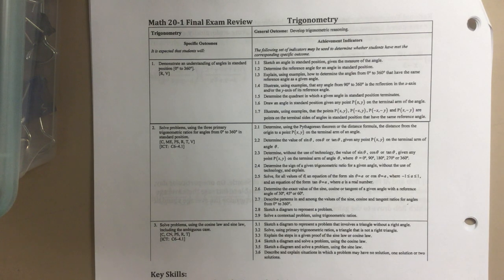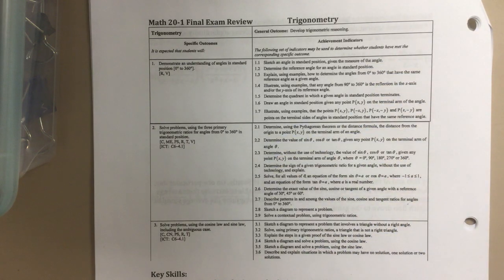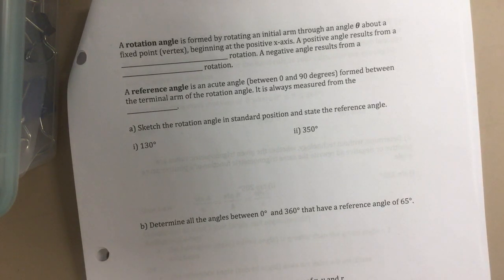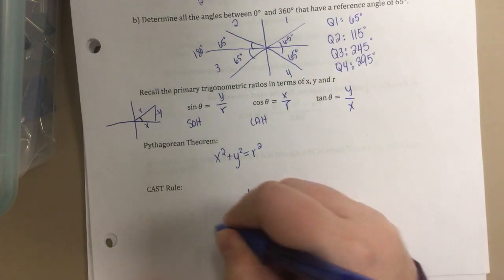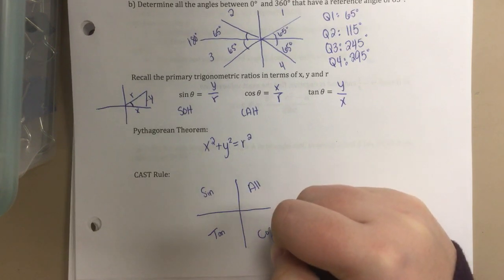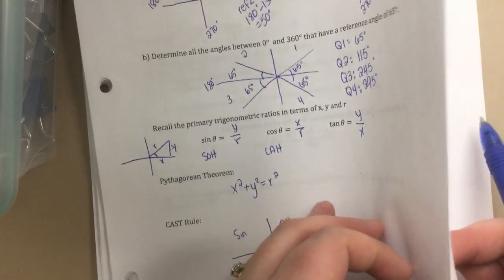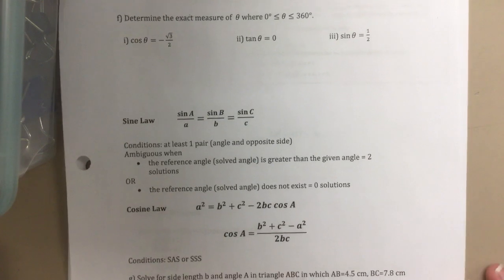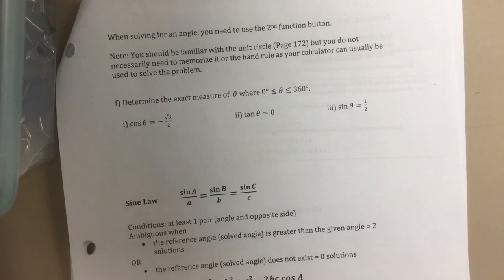Math 20-1 Trigonometry Review 1